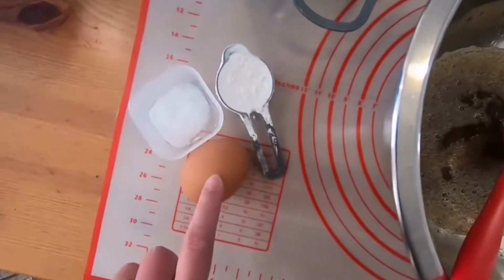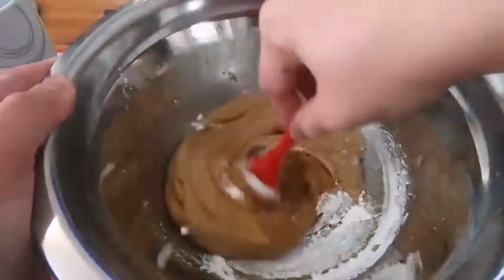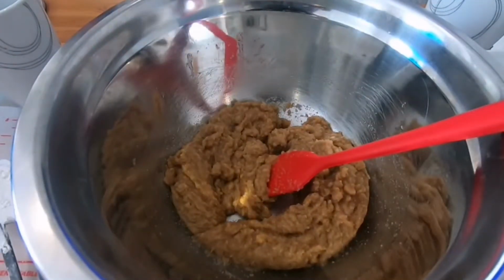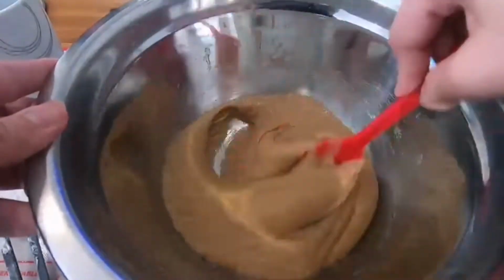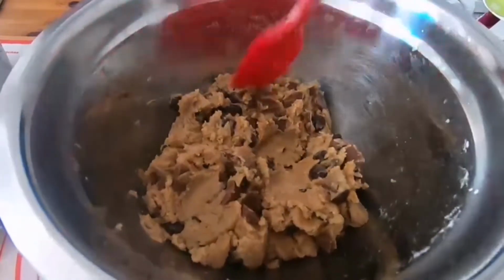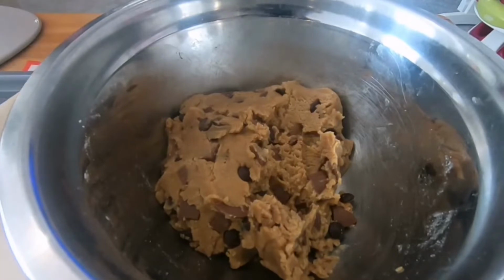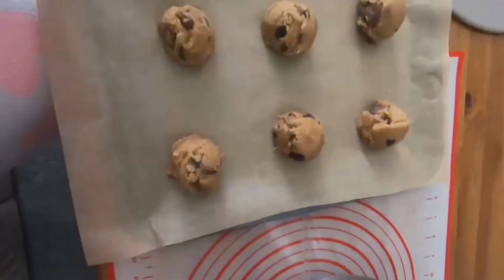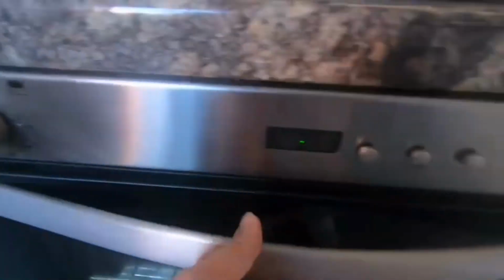CHOCOLATE CHIP COOKIES | SOFT & CHEWY | JOHANNA KHRISTIA'S RECIPE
Another recipe from my sister, Johanna. Her very own, chocolate chip cookies. 😁